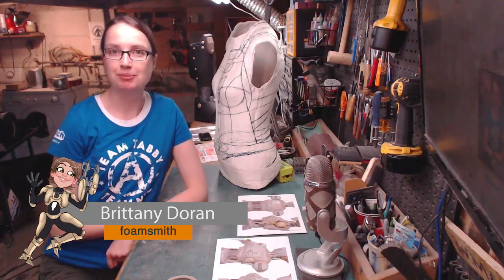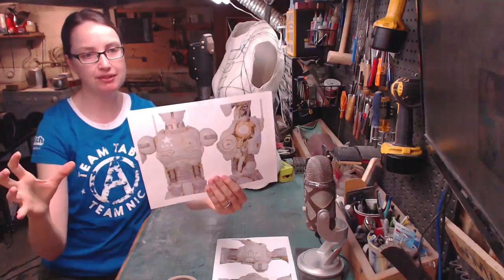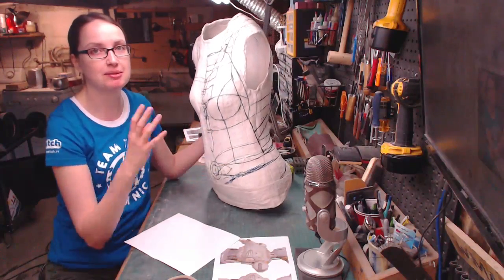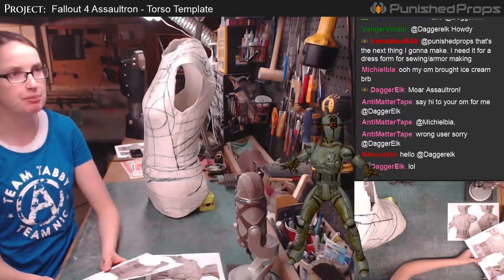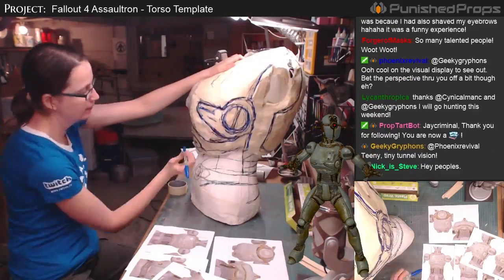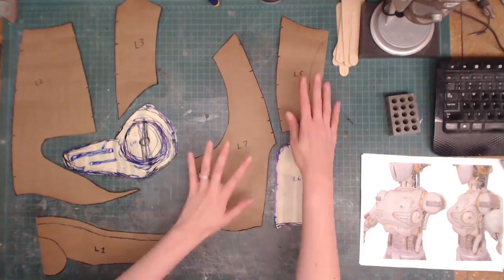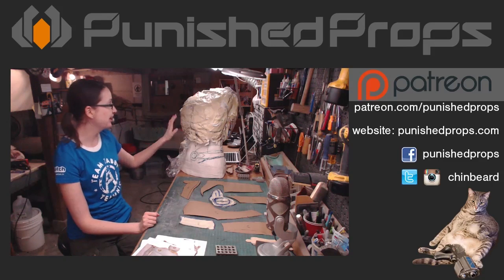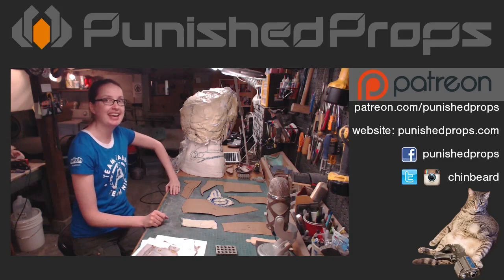Prop: Live - Fallout 4 Assaultron Costume - Torso Template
Britt uses her plaster torso body form to figure out the template for her Assaultron torso. So many templates!

Catch our Live Streams on Twitch!